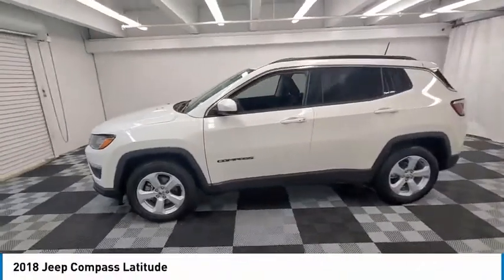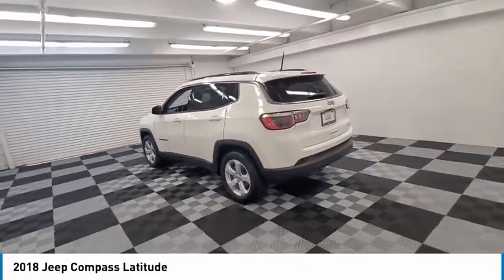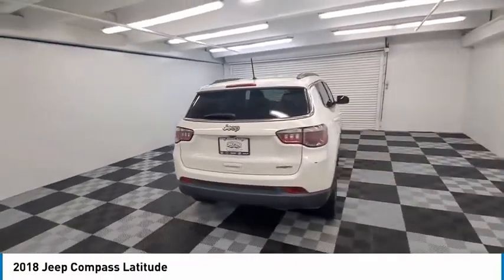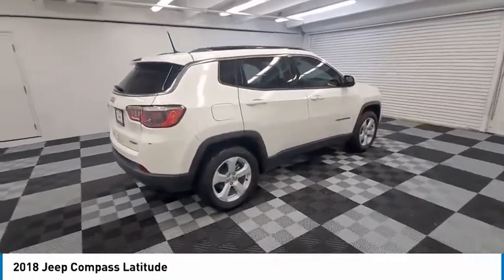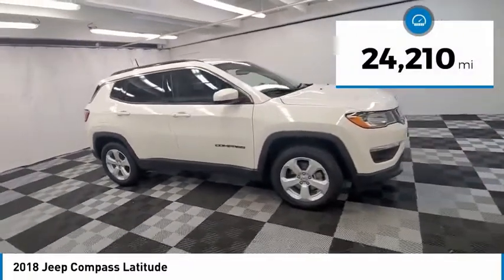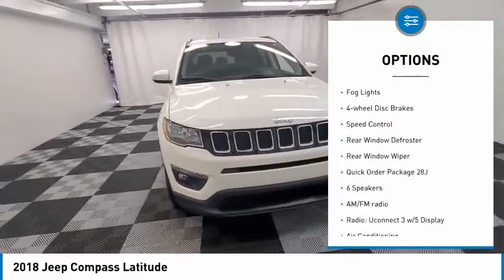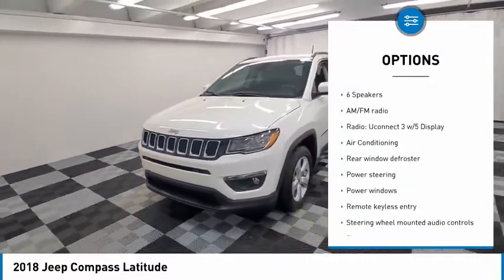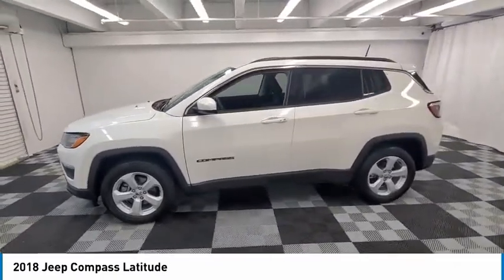2018 Jeep Compass near me coral springs pompano miami fl KJT469282 KJT469282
White Clearcoat Used 2018 Jeep Compass near me in Davie, Pompano, Fort Lauderdale, Miami FL at Coral Springs Automall

9300 W Atlantic Blvd.

9400 W Atlantic Blvd.

Coral Springs Auto Mall is pleased to offer this Beautiful 2018 Jeep Compass. This Latitude Compass is beautifully finished in White Clearcoat and complimented by Black Cloth and this exceptional vehicle comes well equipped with and gives you an amazing driving experience along with impressive Fuel efficiency rating. 22/31 City/Highway MPGbrbrbrCARFAX One-Owner.brClean CARFAX.brbrPriced below KBB Fair Purchase Price!brOdometer is 9914 miles below market average!br22/31 City/Highway MPGbrbrAwards:br  * 2018 KBB.com 10 Best All-Wheel-Drive Vehicles Under $25,000   * 2018 KBB.com 10 Most Awarded BrandsbrbrCoral Springs Auto Mall is a family owned dealership that has served the South Florida community with quality new and used cars since 1985. During this time weve had the chance to grow and learn with our community and sharpen the skills of our staff to provide better customer service while saving you money. The sales, service, and finance specialists are more than knowledgeable and eager to provide you with top notch car buying experience. Coral Springs Auto Mall wants to set the bar a bit higher when it comes to taking care of our customers and their new, used, or certified pre-owned .